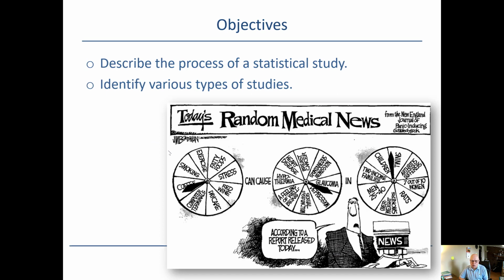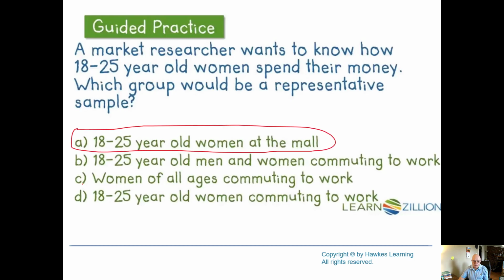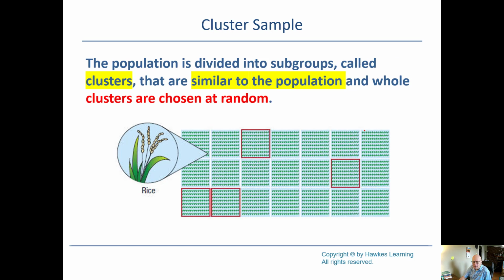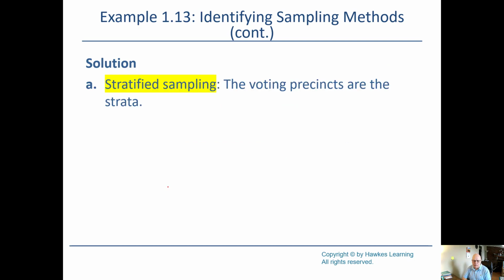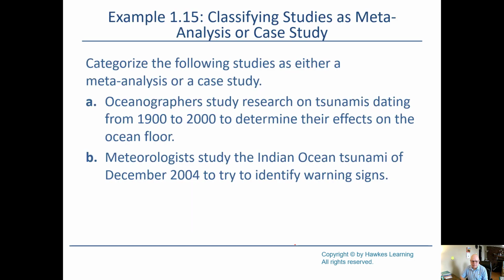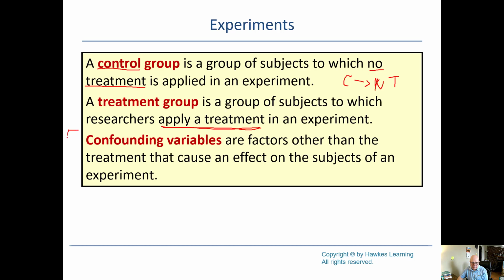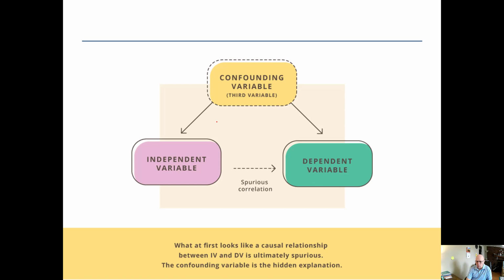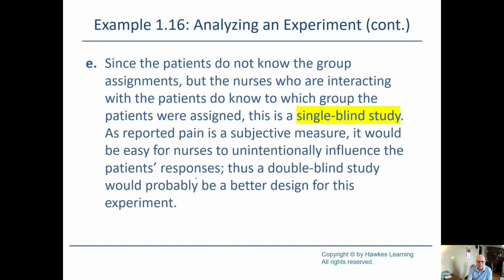1 3 The Process of a Statistical Study28 9